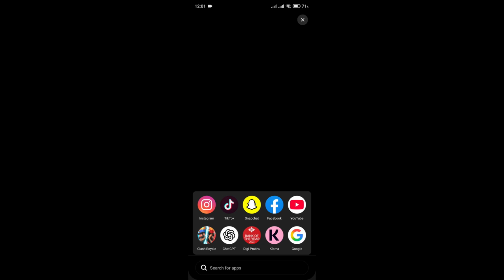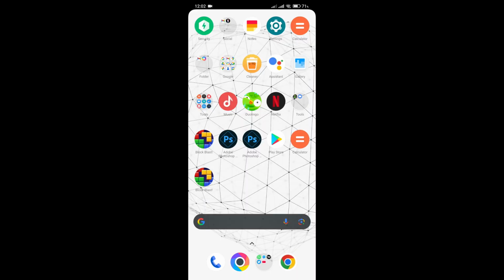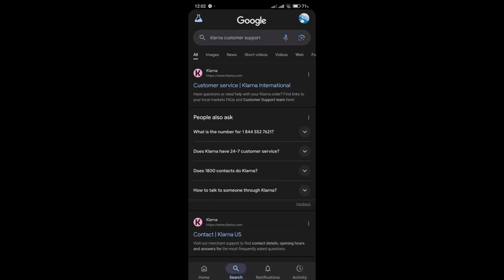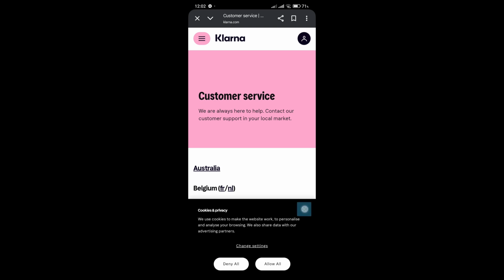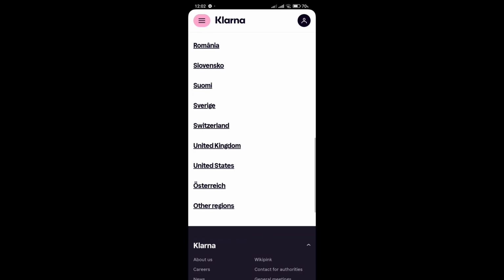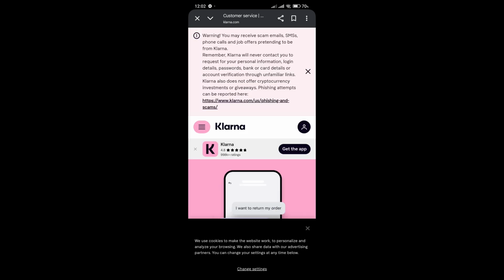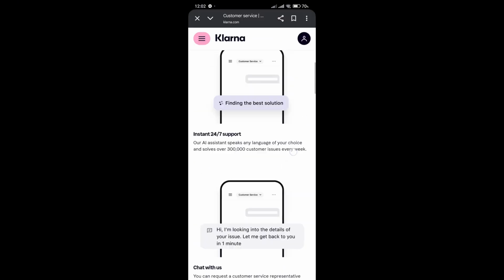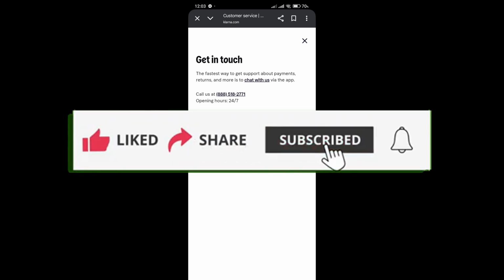How to Contact Klarna Customer Service 2025?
If you’re having trouble with Klarna, this step-by-step guide will show you how to contact Klarna customer service quickly and easily. Klarna support can help with a variety of issues including payment problems, refunds, order disputes, account verification, or troubleshooting the Klarna app. In this video, you’ll learn the different ways to reach Klarna’s support team – through the Klarna app, live chat, or online help center – so you can get your problem solved fast. We’ll also cover the best method depending on your issue, whether you need urgent assistance or general account help. Klarna’s customer support is available to provide solutions and guide you through any challenges you may face. By the end of this tutorial, you’ll know exactly how to contact Klarna for reliable assistance.